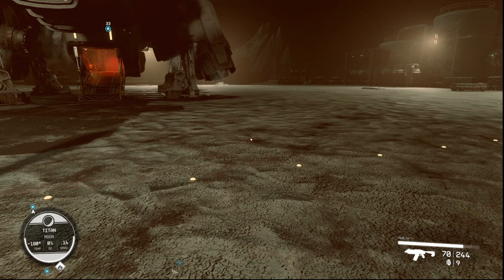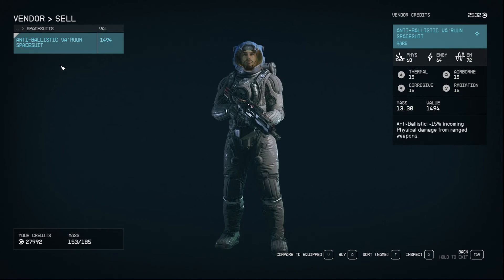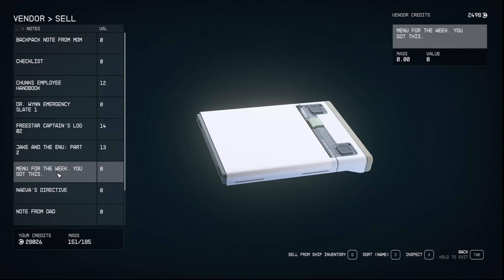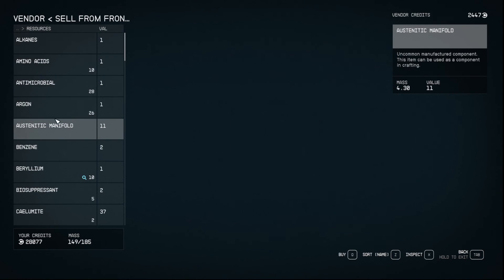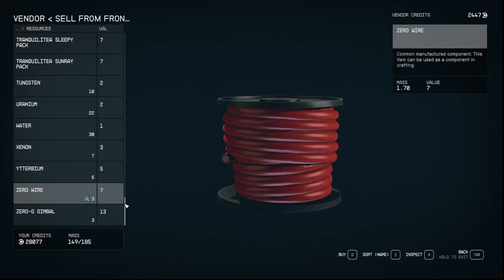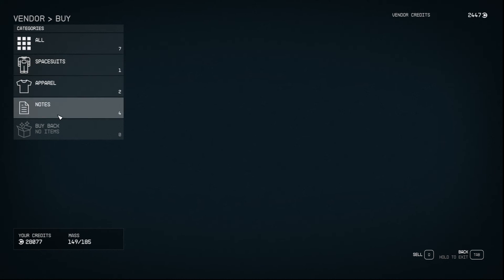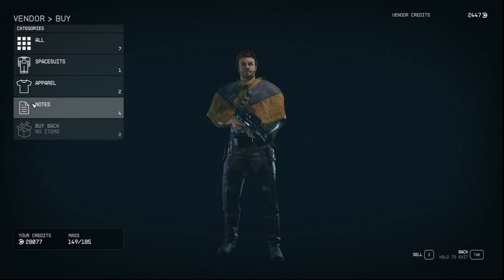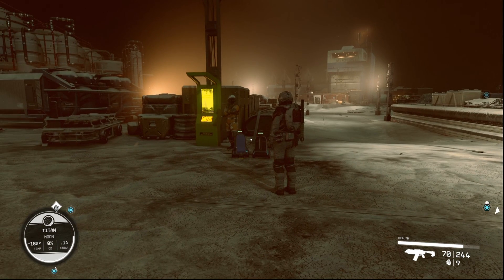Starfield How to Sell Items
Ginger Empire
1960 Madison St

Stream Schedule!

EDGE DARK
80PLUS PLATINUM ATX3.0/PCIE 5.0 1200W POWER SUPPLY